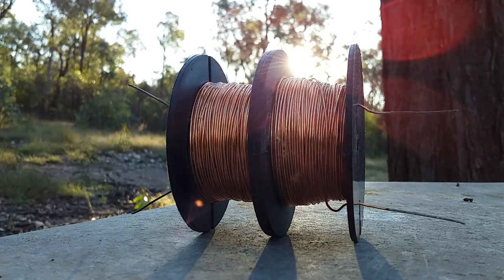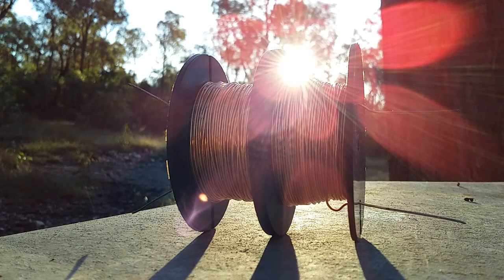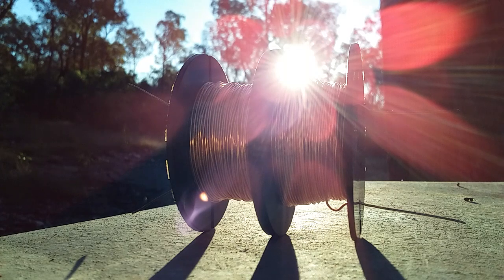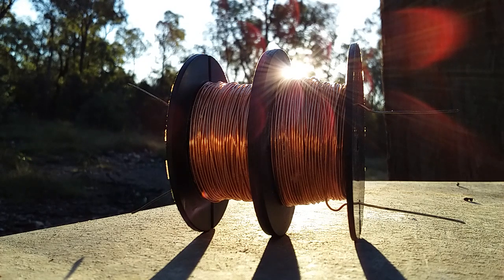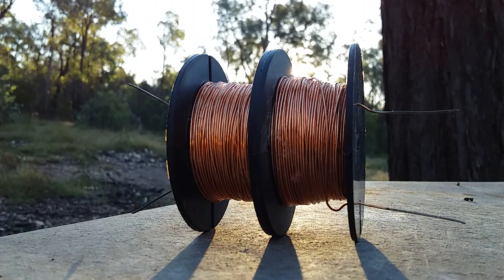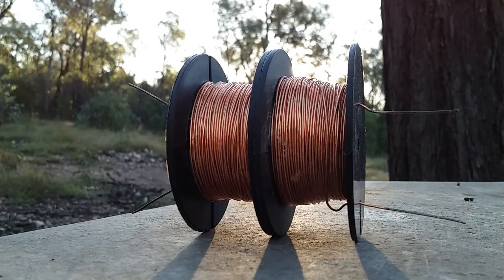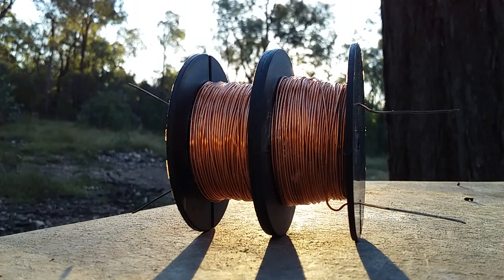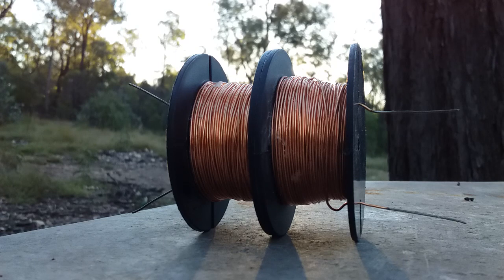The Standing Wave, Conserved Energy, and how Energy Machines Power the Load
It appears TinmanPower has deleted his videos in Critique of mine, a shame!

The Generator has a Standing Wave, the Transformer has a Standing Wave.

Beware Numpty Club Propaganda, they will tell you otherwise, and they will, again, be wrong!

Partnered Output Coils have a Standing Wave at Resonance!

This is a good resource to read and study!